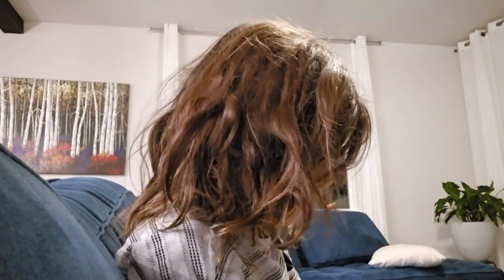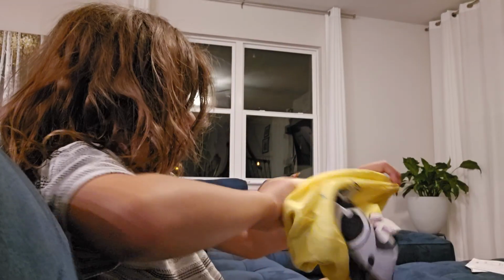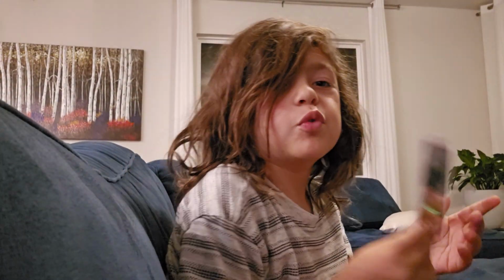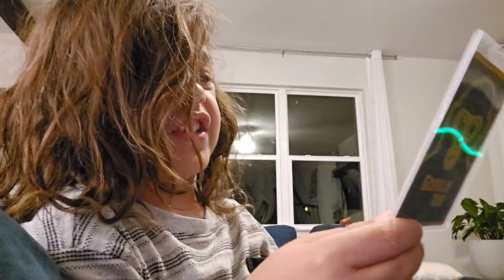Monke plush unboxing